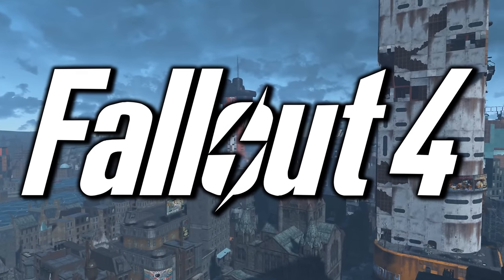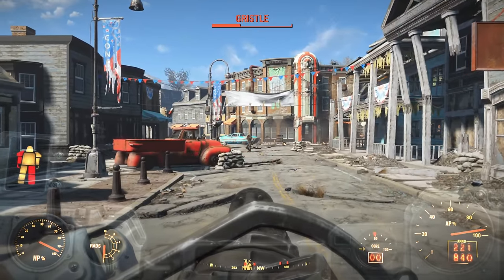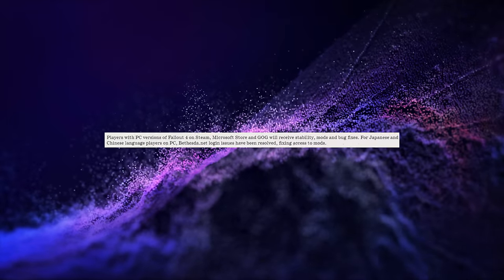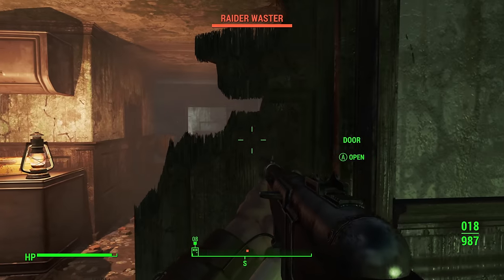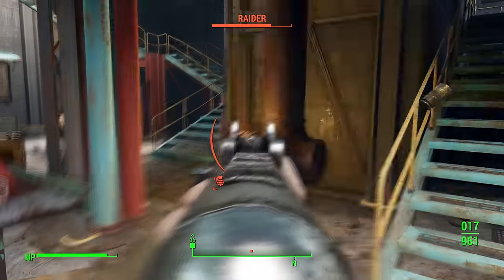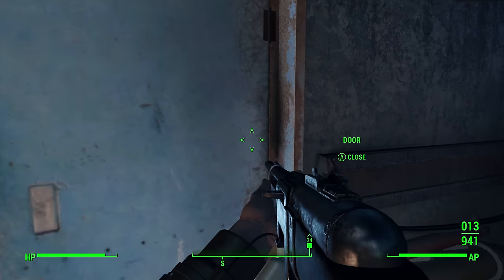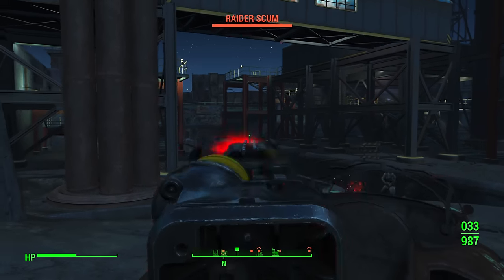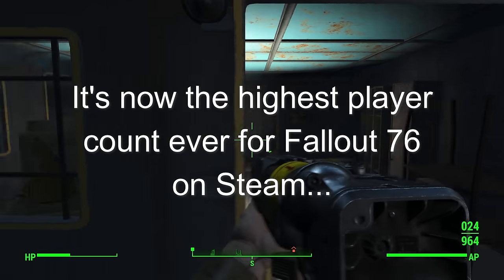Fallout 4 Next Gen Update Is Not What I Expected...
The Fallout 4 Next Gen update has been revealed and given a release date by Bethesda Games Studios. In this video I am going to go over everything in the Fallout 4 Next Gen Update for PC, PS5, and Xbox Series X|S. I am also going to go over the new creation club items in Fallout 4, free access and exclusive content in Fallout 76, the steep rise in player counts for all Fallout games, and the success of the Fallout TV Show.

Chapters
00:00 Overview
00:27 Next-Gen Console Enhancements
02:03 PC Enhancements and Additions
03:45 New Creation Club Items
05:06 Fallout 76 Free Access & Exclusive Content
07:25 Player Counts & TV Show Success
10:36 OUTRO